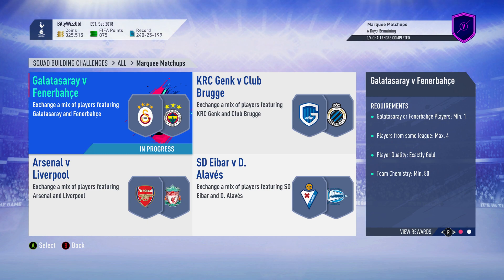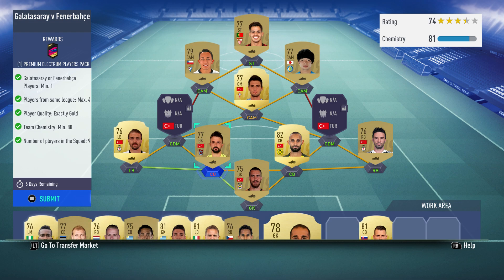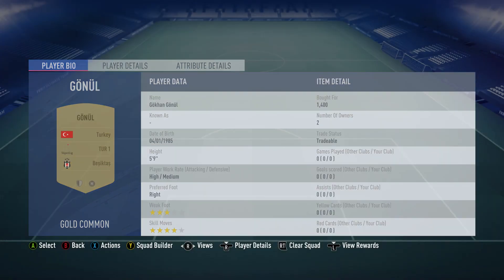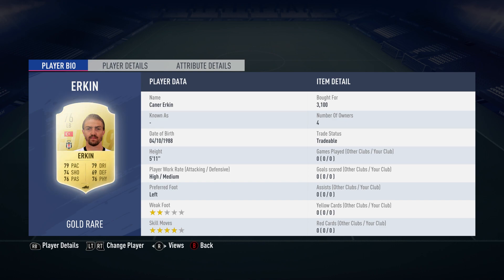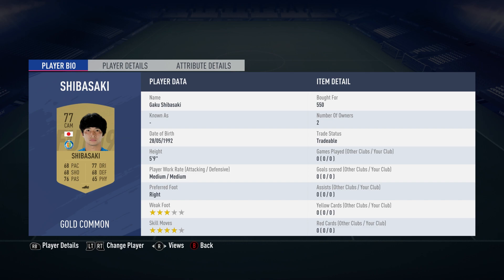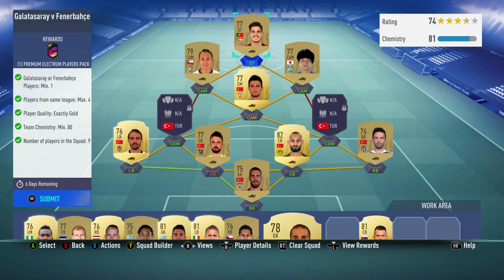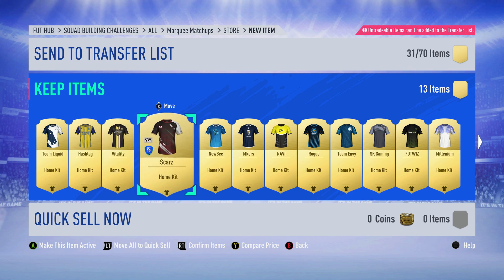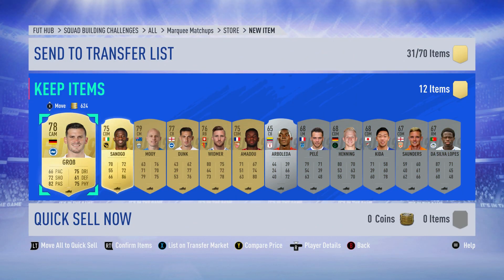FUT 19 - SBC - Live - Marquee Matchups - Galatasaray v Fenerbahce - No loyalty (around 10k)